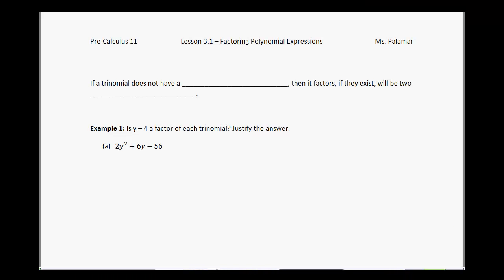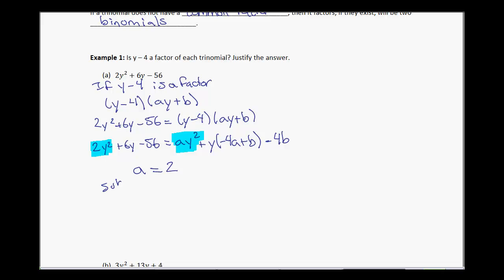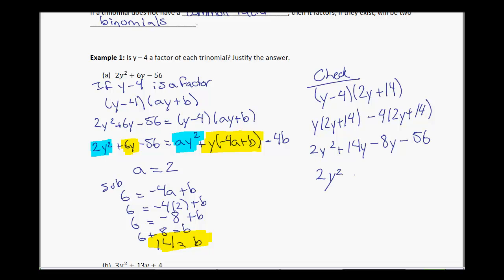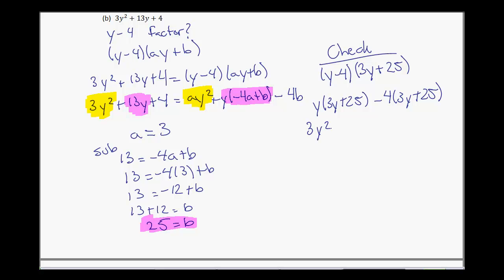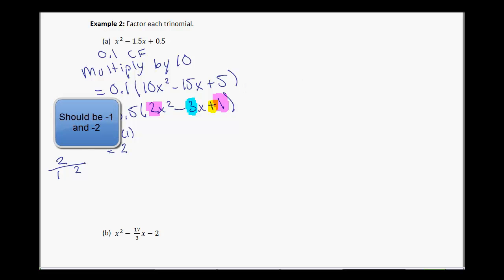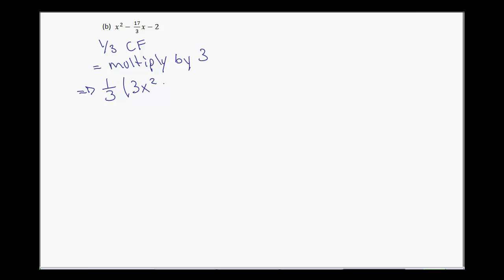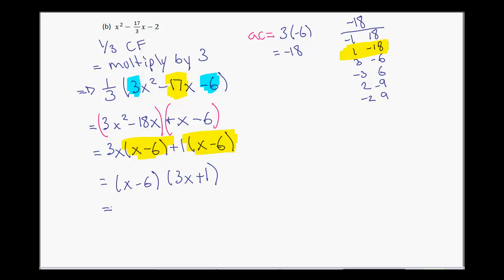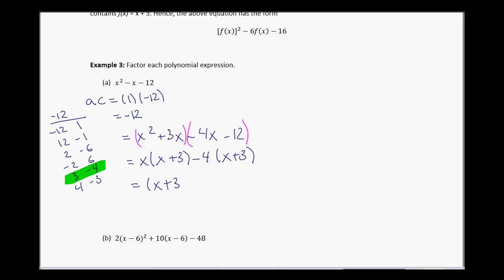Pre-Calculus 11 - Lesson 3.1 Part 1